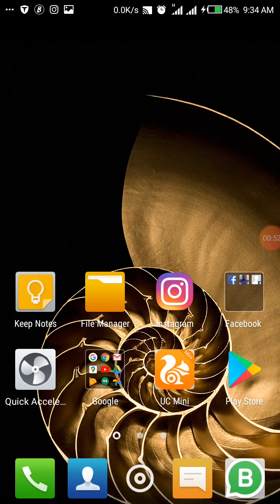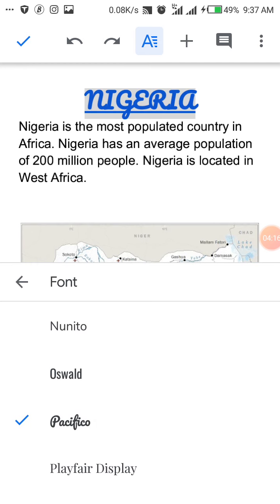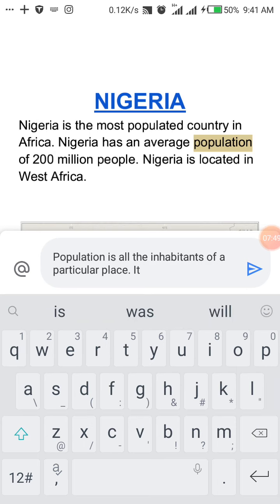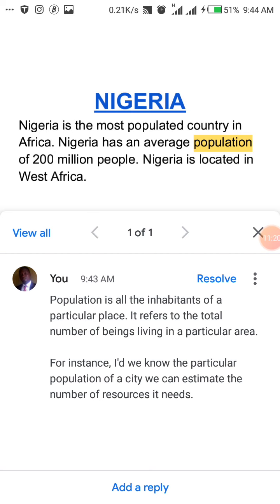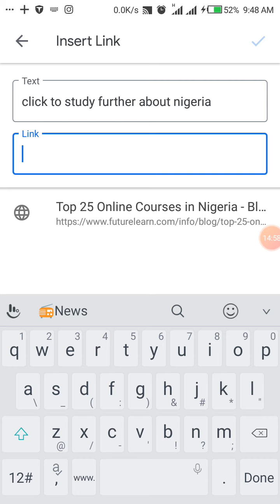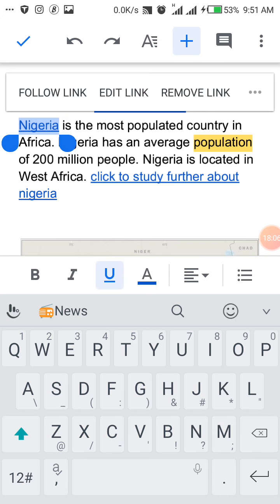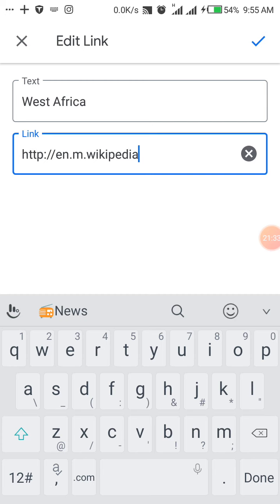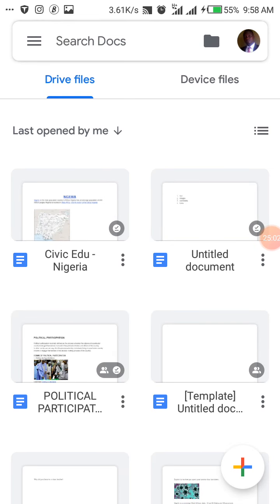Intro to Google Docs - adding comments and links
Adding comments and links